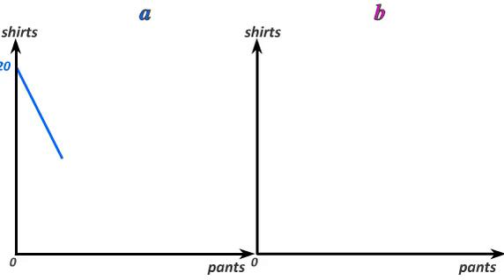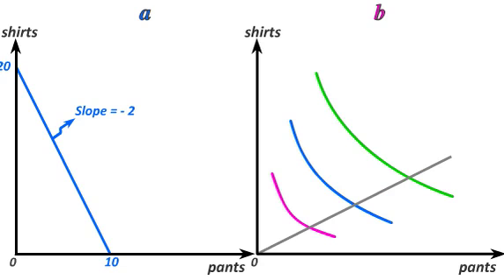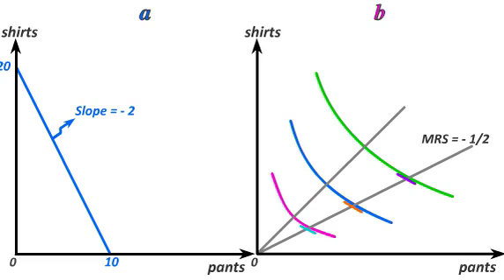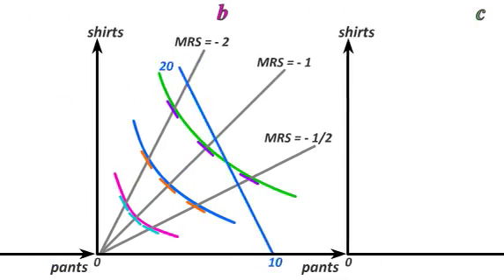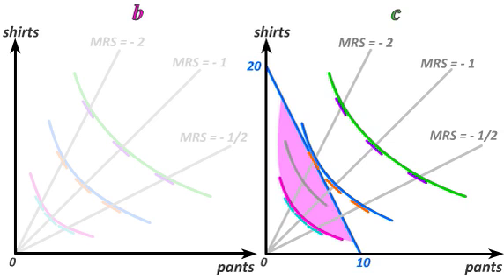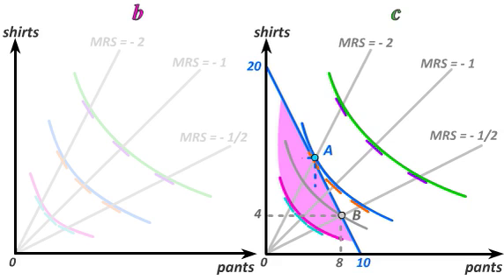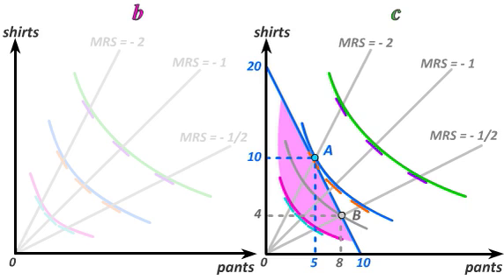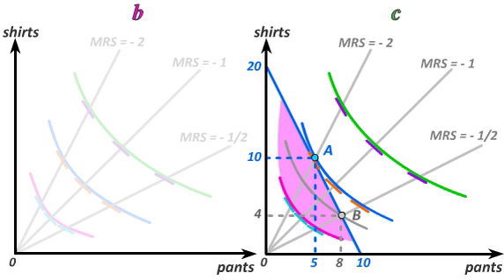nechyba graph 6.1